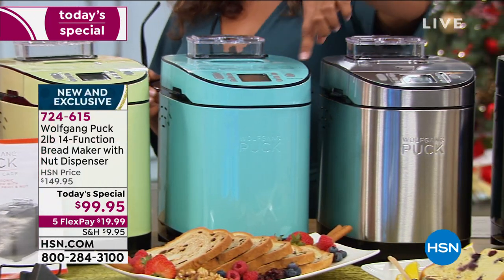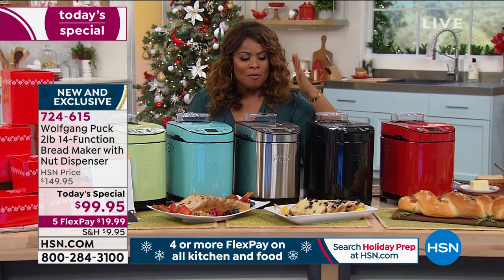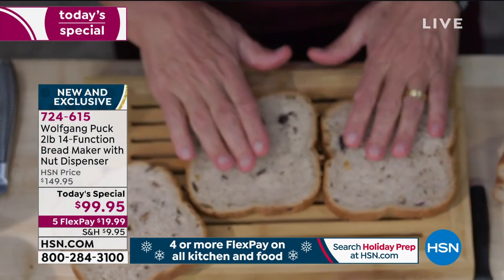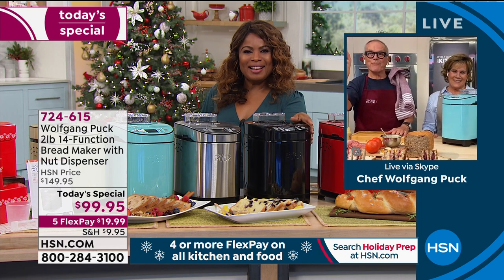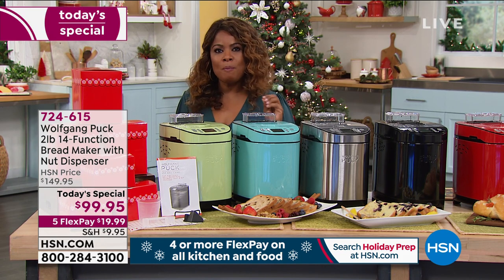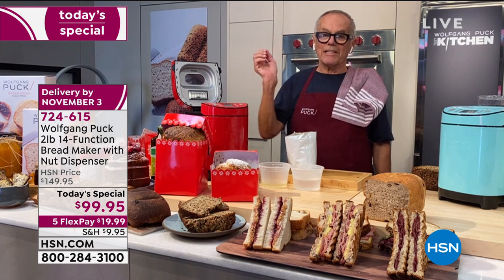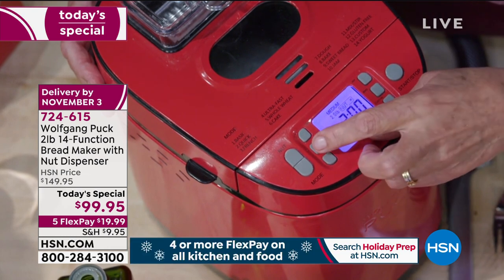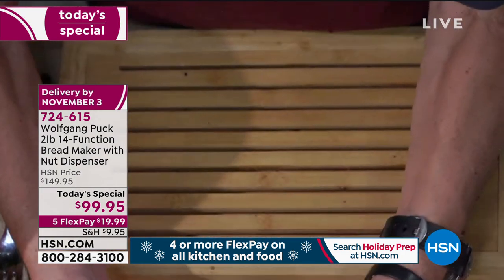Wolfgang Puck 2 lb. 14Function Bread Maker with Nut Disp...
Wolfgang Puck 2 lb. 14Function Bread Maker with Nut Dispenser
This multifunction, professional bread machine helps you prepare a wide variety of delicious recipes that go way beyond bread. You can make cakes, glutenfree bread recipes, even jam and yogurt. With 550 watts of power, you can choose to bake a 1.5 lb. or 2 lb. loaf. Makes a great gift for the holidays and comes with six gift boxes to share your creations with loved ones.

    Housing
    Bread pan
    Hook
    Kneading blade
    Fruit and nut dispenser
    Measuring spoon
    Measuring cup
    6 Gift boxes for breads and cakes